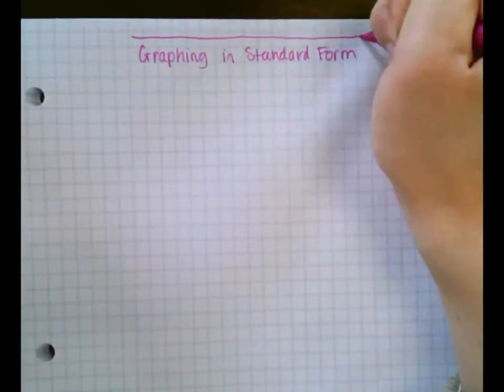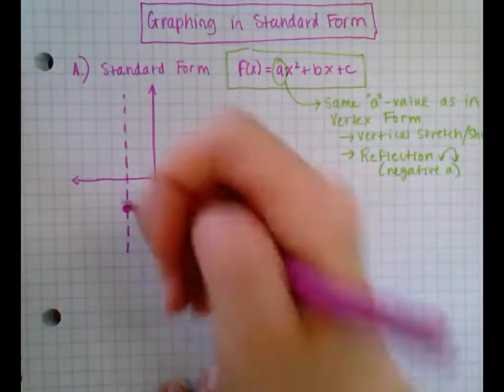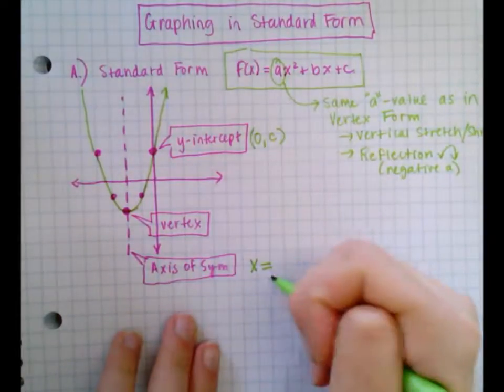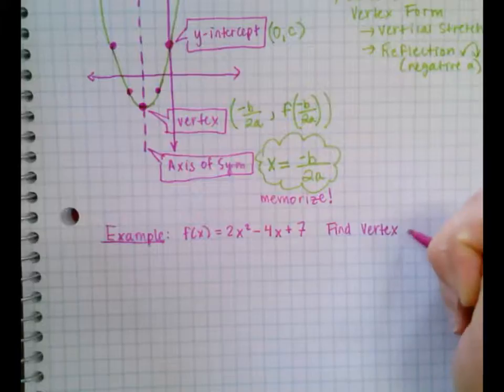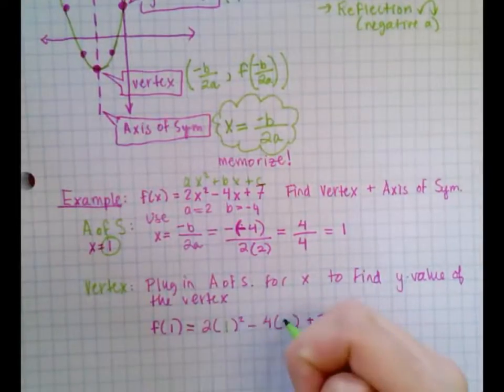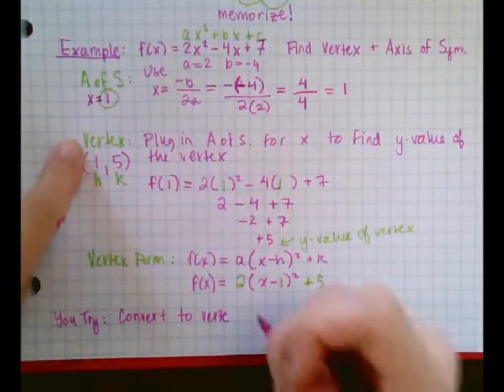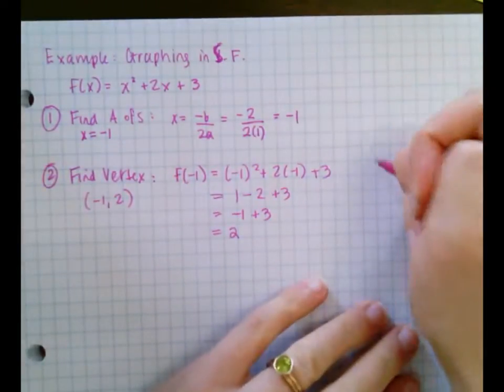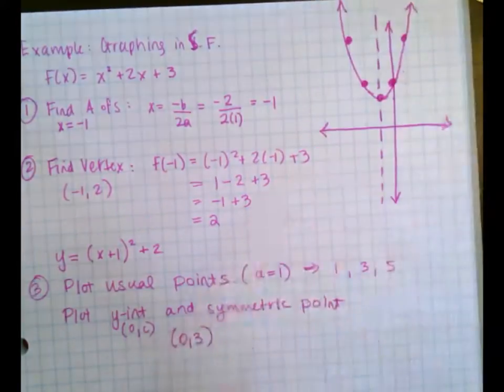Graphing in Standard Form